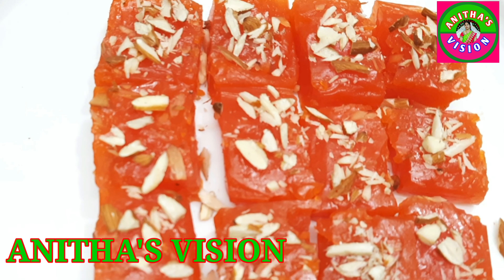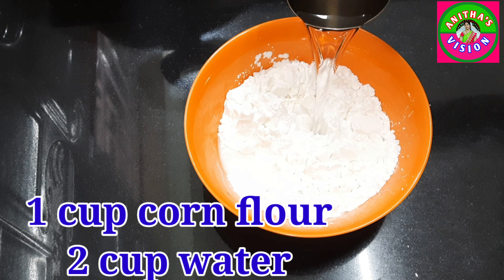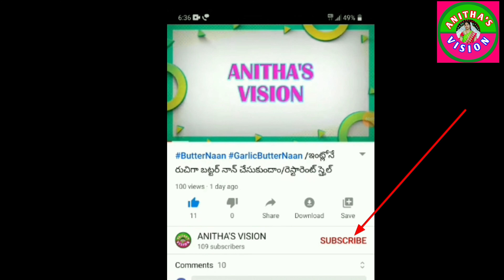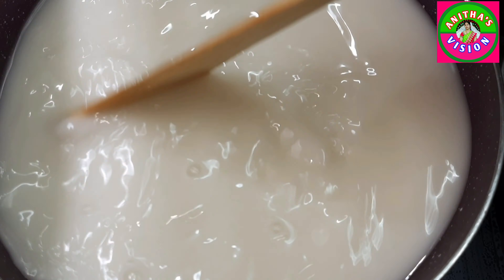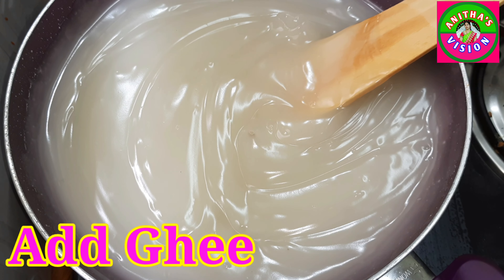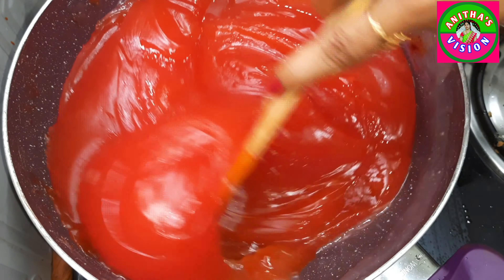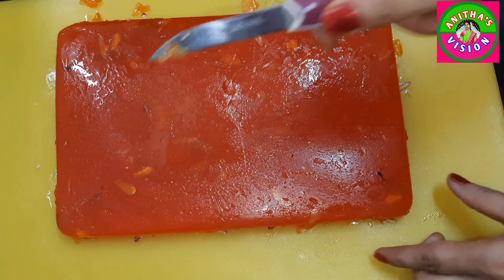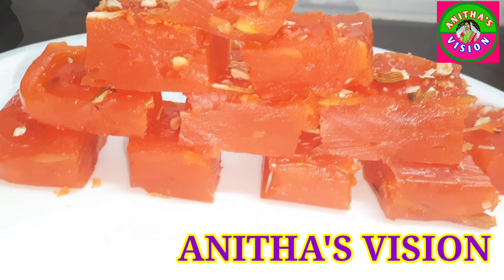నోరూరించే బొంబాయి కరాచీ హల్వా పక్కా కొలతలతో//Bombay Karachi Halwa Recipe InTelugu